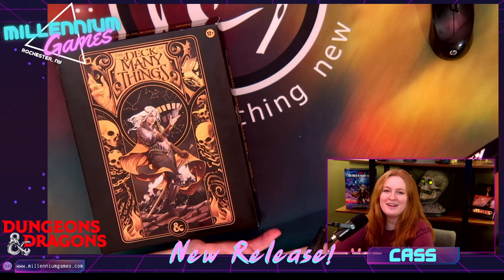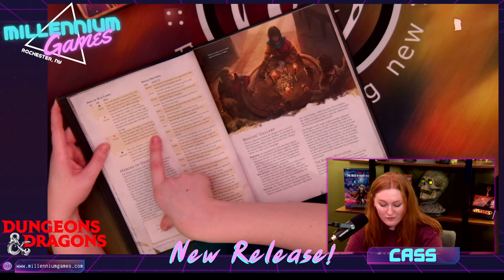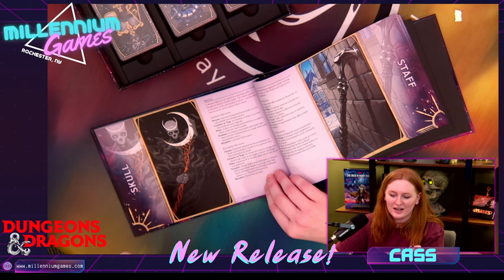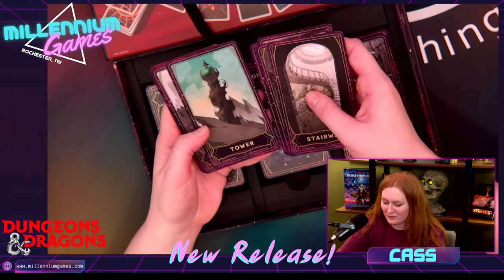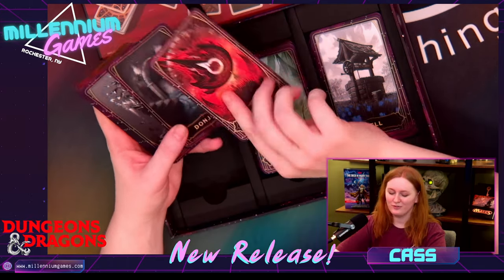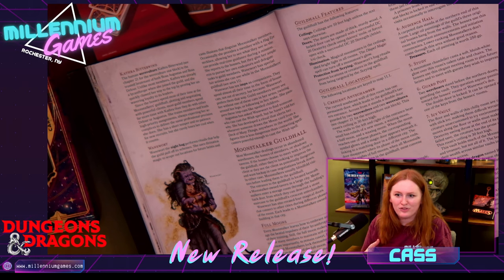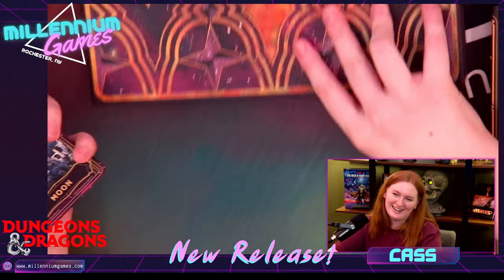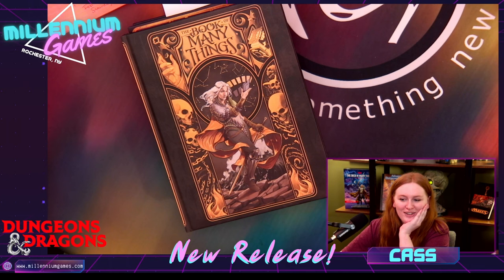Unboxing The New D&D Deck of Many Things with Cass!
Hang out with Cass as she unboxes the new Deck of Many Things from Dungeons and Dragons!

Cass is our resident RPG expert at Millennium Games -- enjoy this special nerd out!

You can catch streams like this one LIVE on our twitch